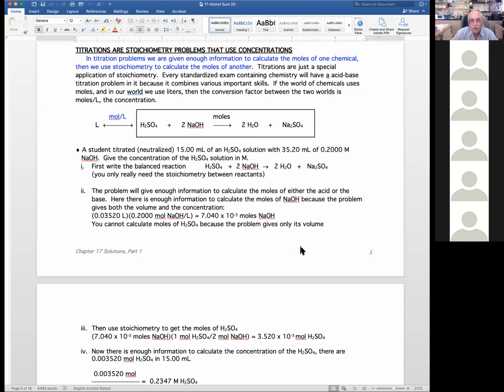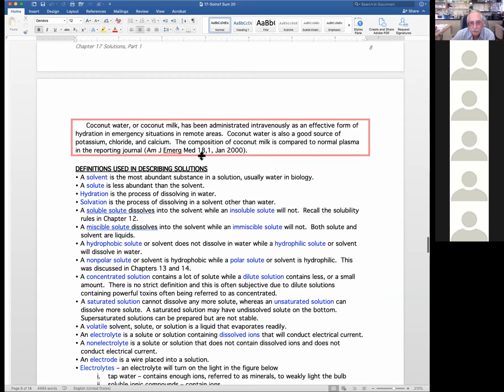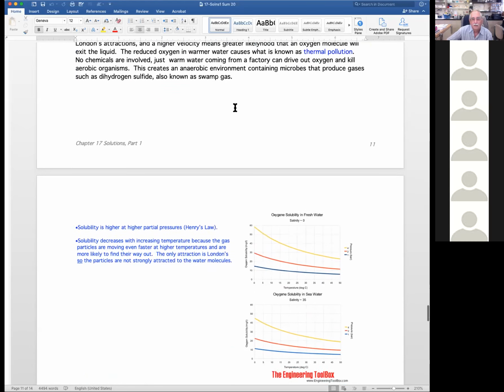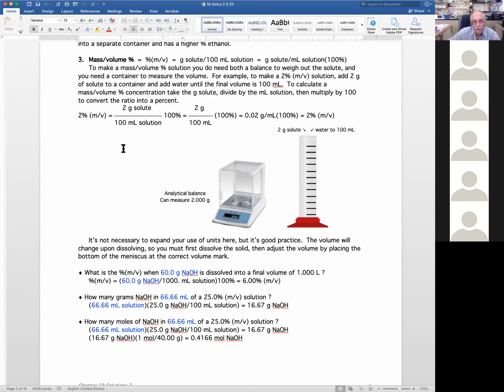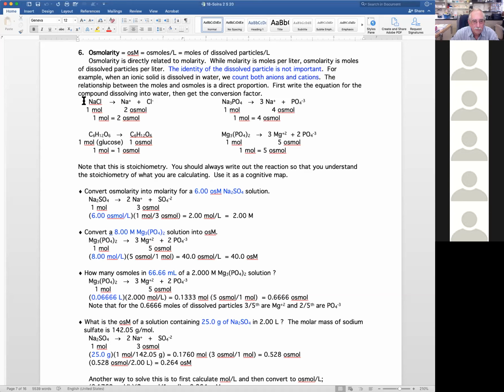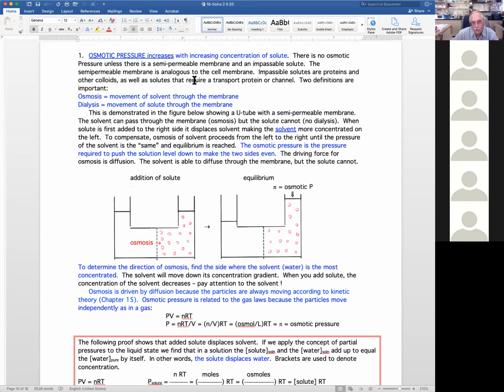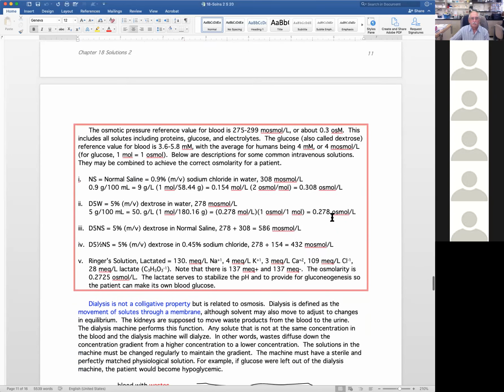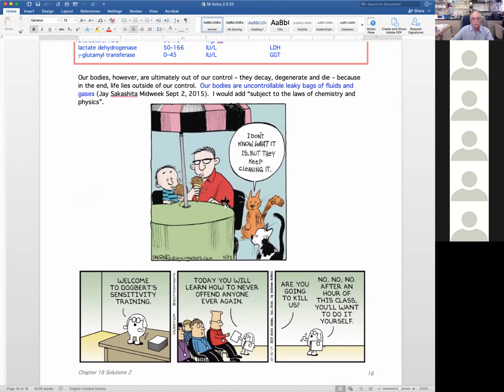Chapter 17 Lecture, part 2 and Chapter 18 (6/30/20)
Finished Chapter 17 which is part of Unit 4.  Then completed Chapter 18 which is part of Unit 5.